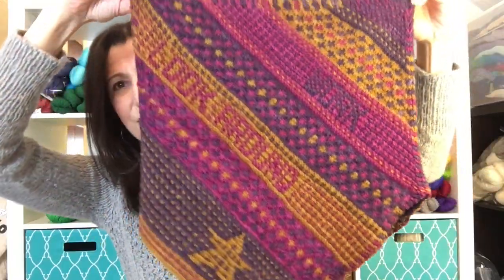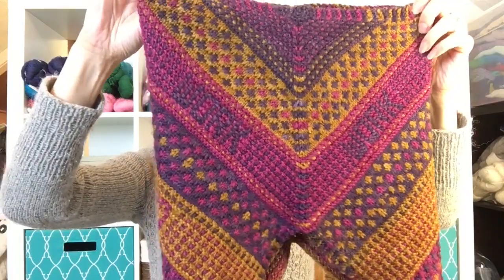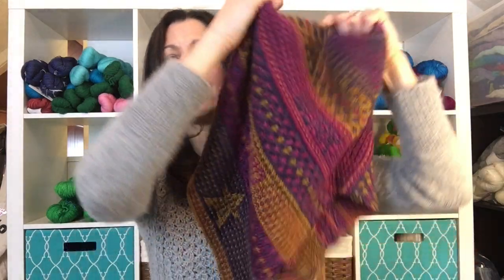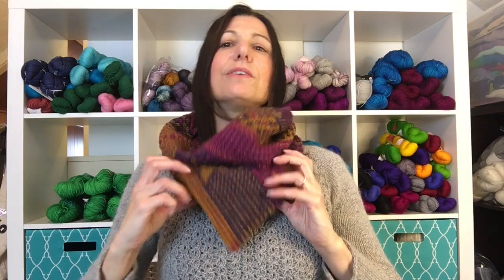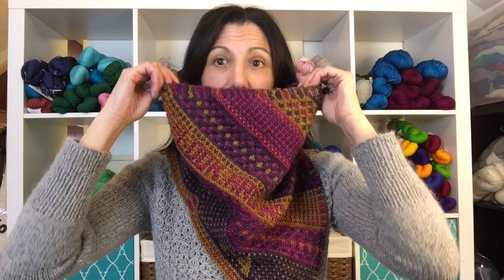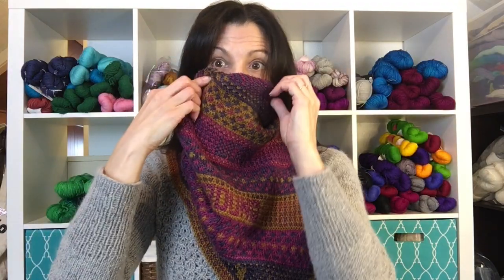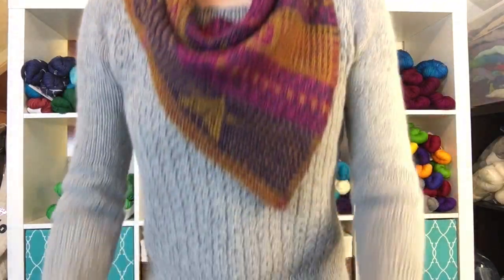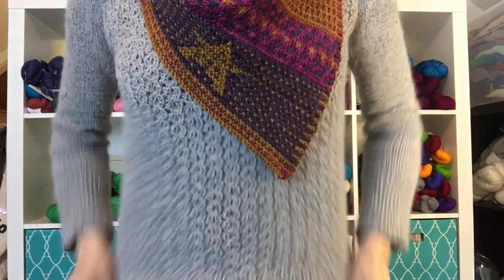How to Wear and Style the Young Scrappy and Cozy Cowl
How to Wear and Style the Young, Scrappy, and Cozy Cowl using the "Point and Floof" Method.